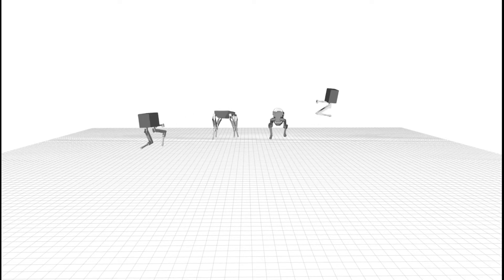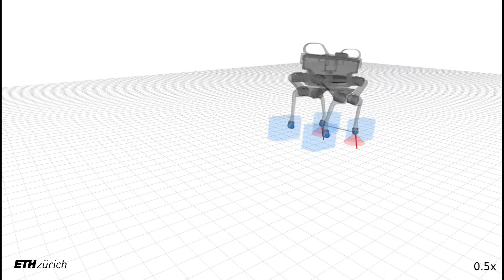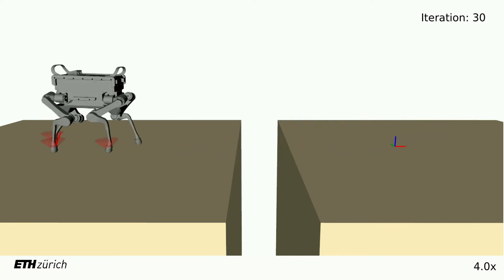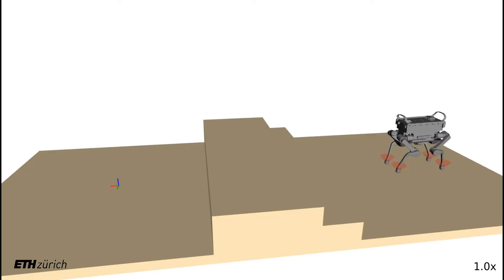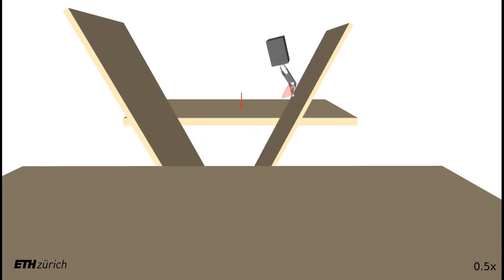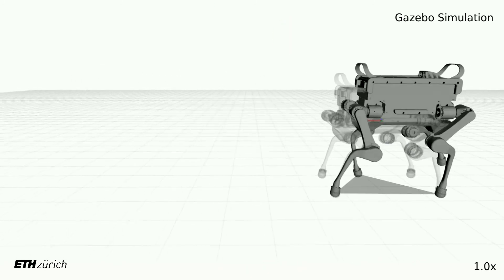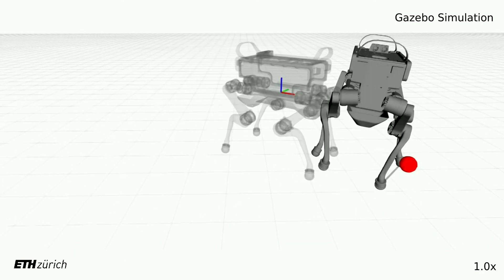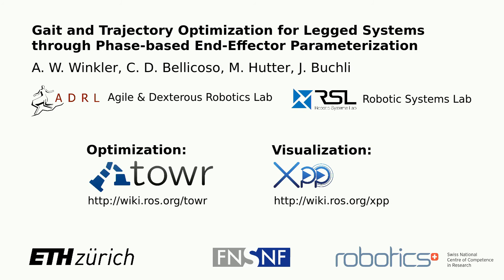Gait and Trajectory Optimization through Phase-based End-Effector Parameterization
Paper, entire open-source code to generate these motions (TOWR, IFOPT) and visualize (XPP), slides and more:

Publication:
"Gait and Trajectory Optimization for Legged Systems
through Phase-based End-Effector Parameterization",
Alexander. W. Winkler, Dario Bellicoso, Marco Hutter, Jonas Buchli,
Robotics and Automation Letters (RA-L), 2018.